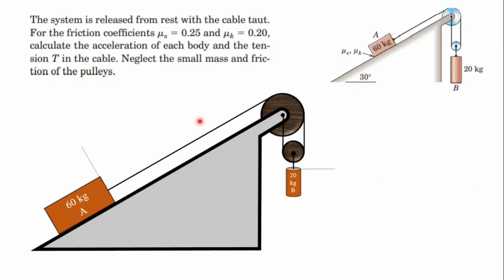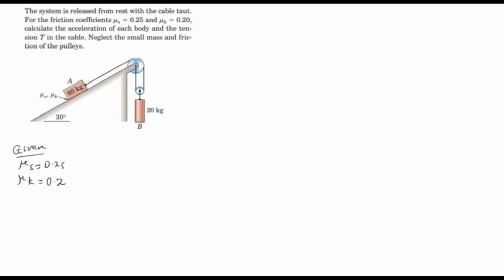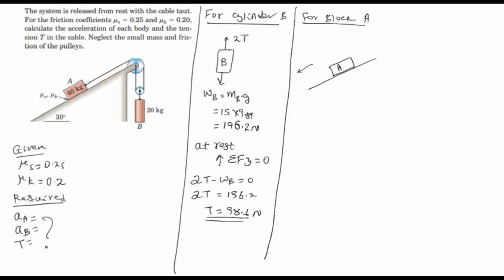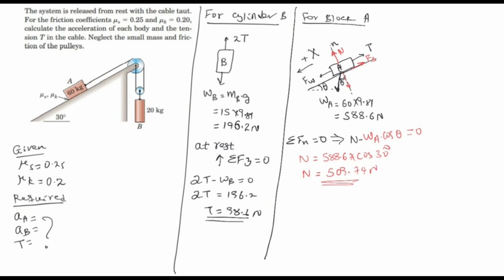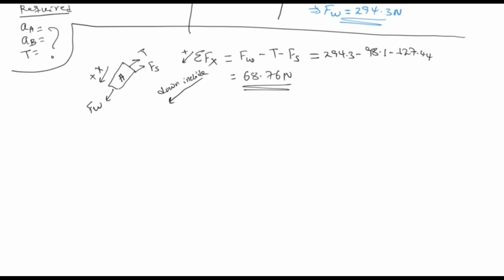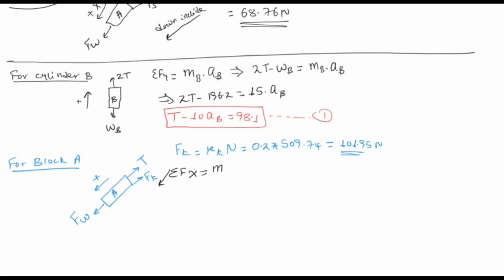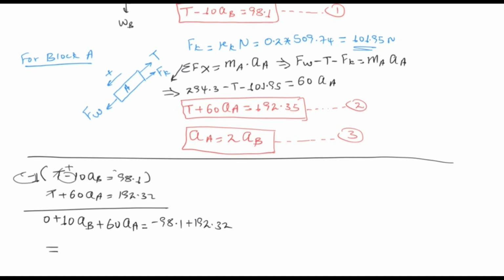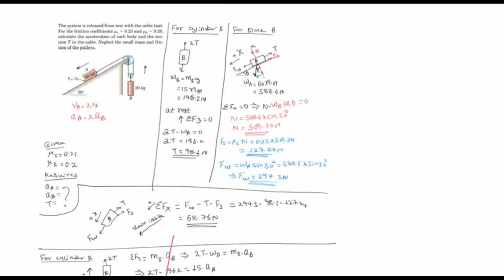Dynamcis 03_02 Force Mass and Acceleration Problem with Solution in Rectilinear Motion of Kinetics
The system is released from rest with the cable taut.
For the friction coefficients s= 0.25 and k= 0.20 ,
calculate the acceleration of each body and the tension T in the cable. Neglect the small mass and friction of the pulleys.